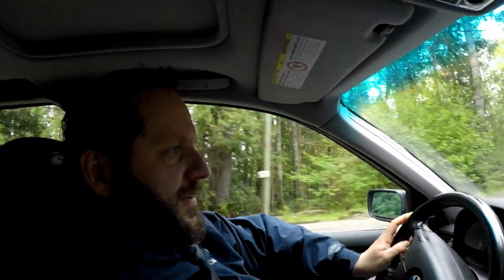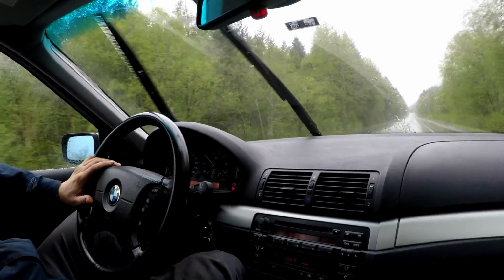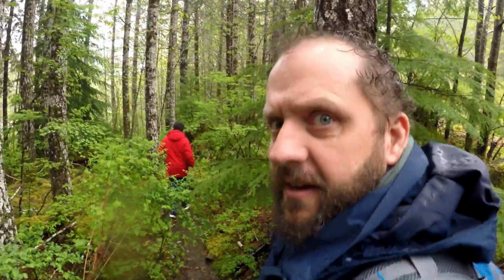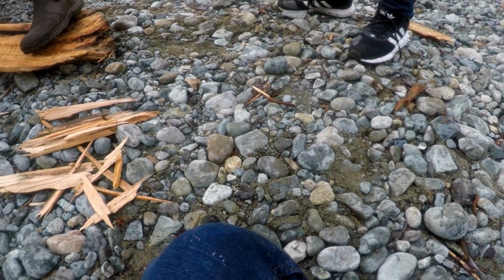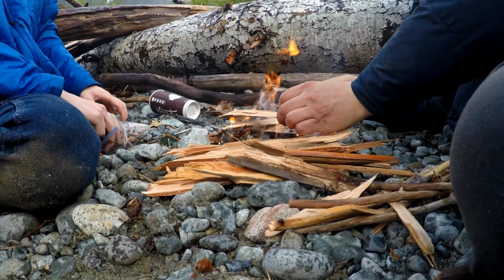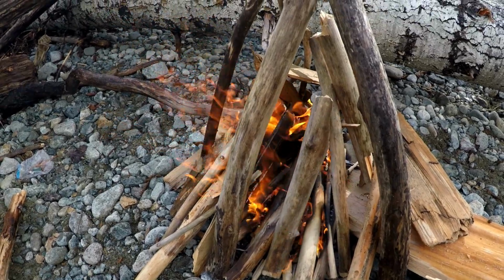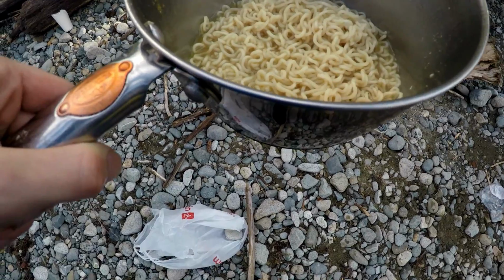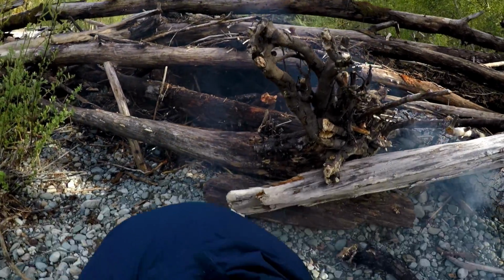Getting a Fire Going in the Rain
All we had was some flint and steel. And a bit of paper...